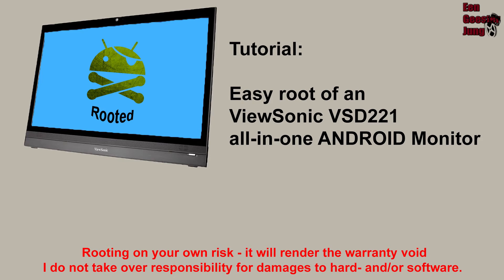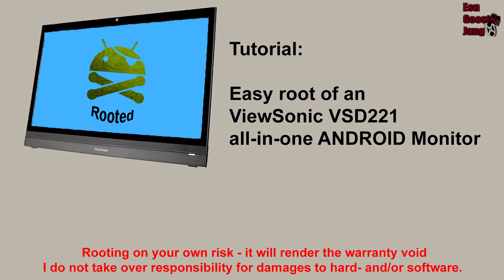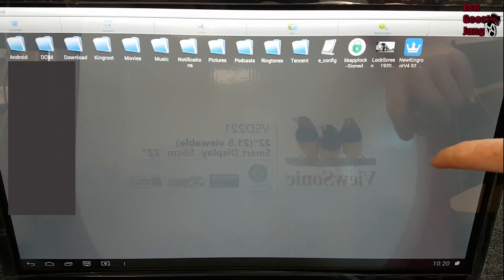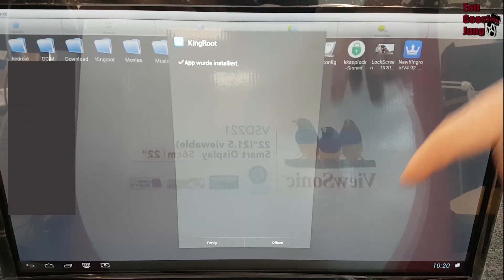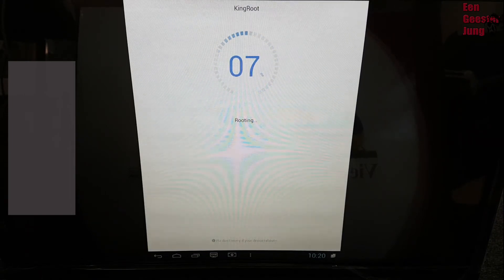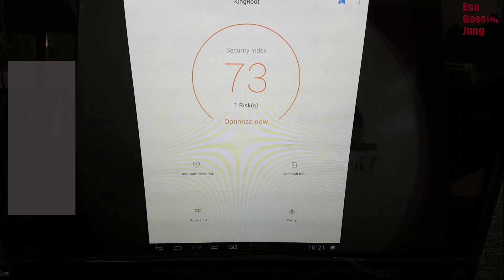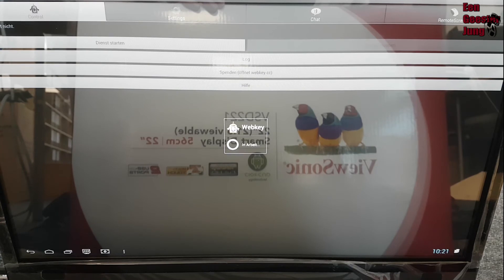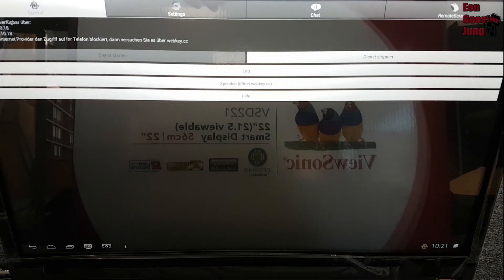Tutorial - Root ViewSonic VSD221 all in one Android monitor with KingRoot - english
Rooting the ViewSonic VSD221 all in one ANDROID Monitor

Please use the latest version! I used 4.9.2

If there are problems, you can unroot die monitor in the KingRoot app